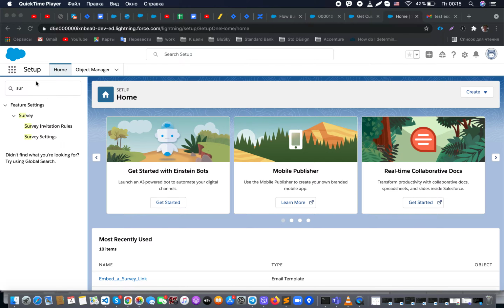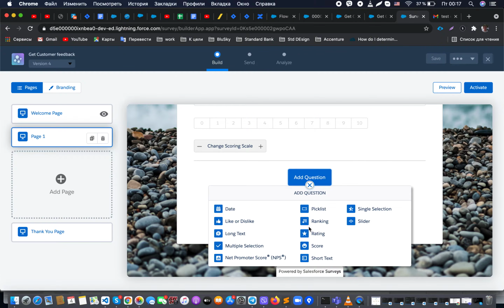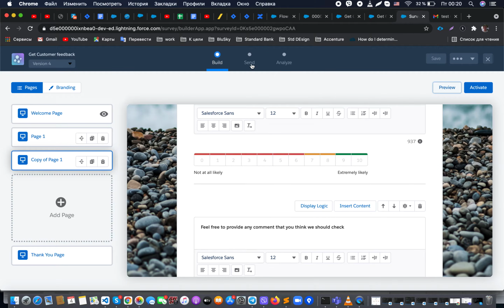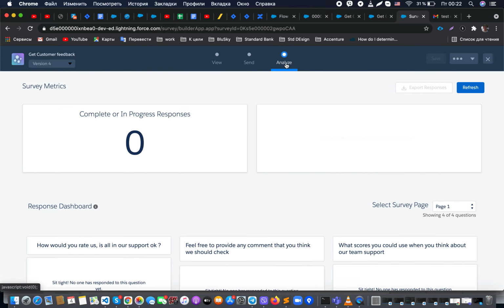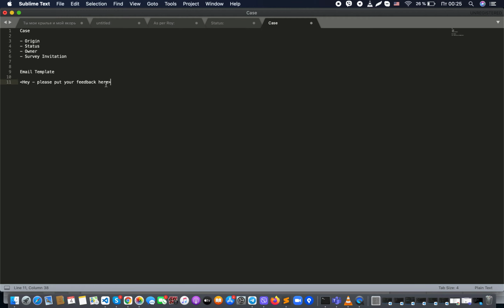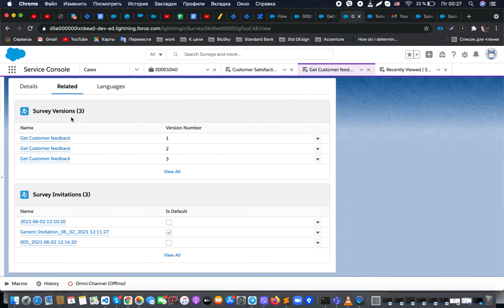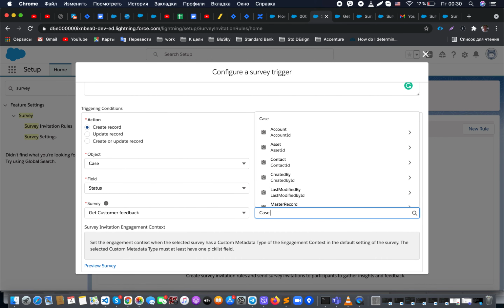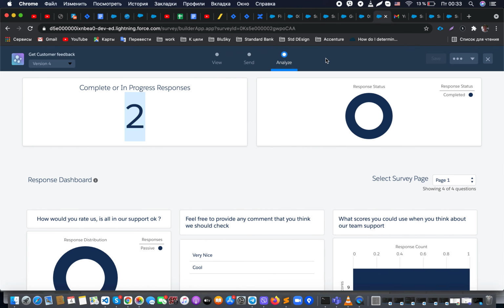Salesforce Surveys - how to implement / use and track / how to follow up on the low score surveys